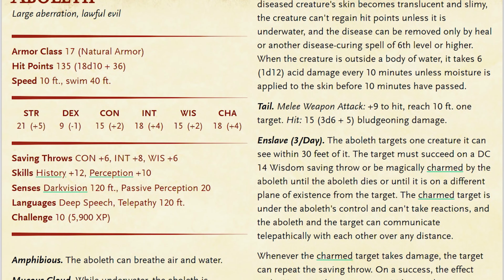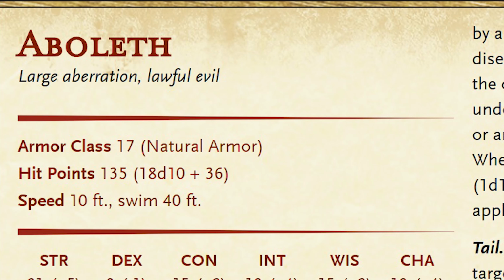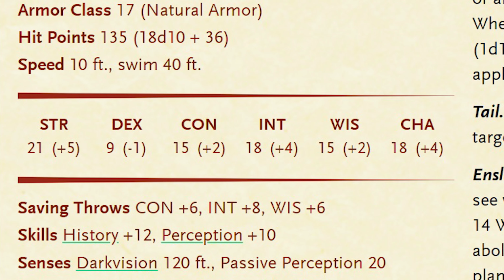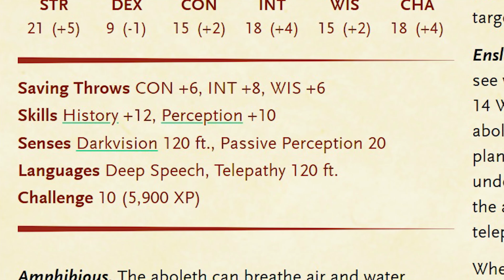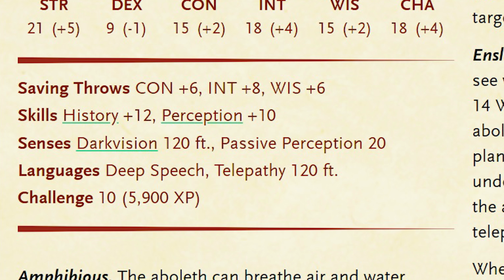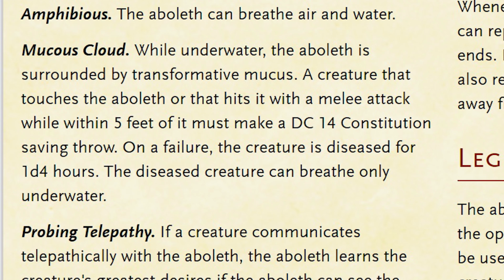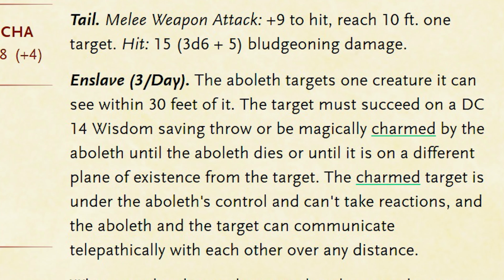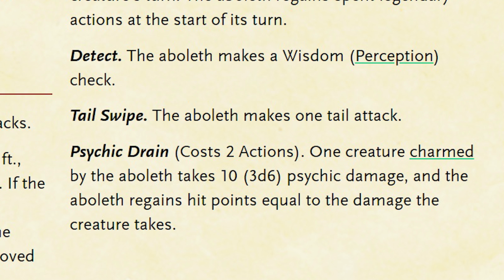How to Read Monster Stats in D&D - Monster Monday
Being able to understand the creature stat block in dungeons and Dragons is pretty important, especially when you find yourself needing to run combat on the fly. Or if you want to really challenge your players with a new creature. Either way, understanding Creature stat blocks is pretty vital.